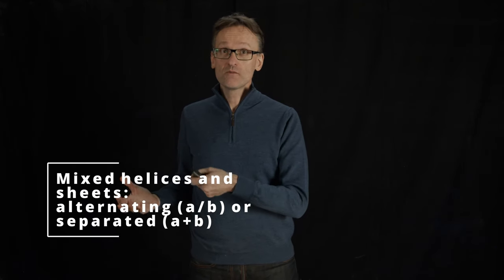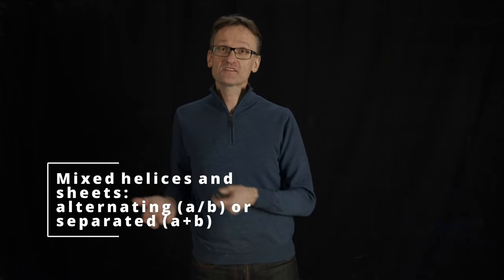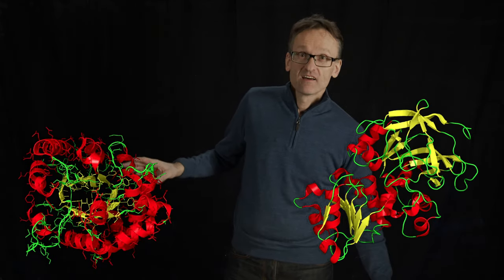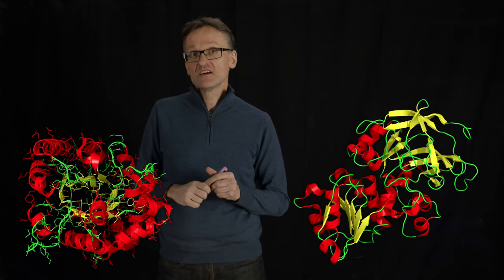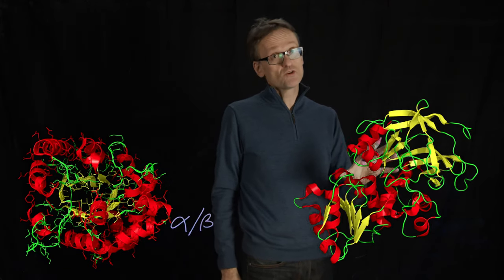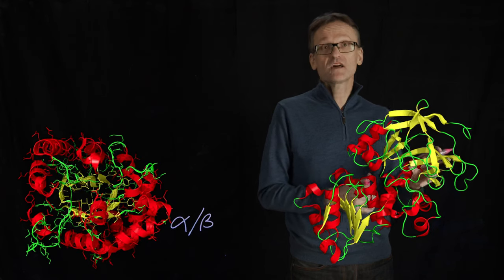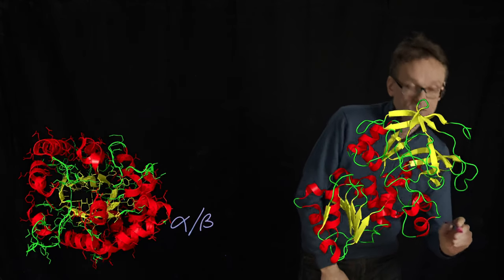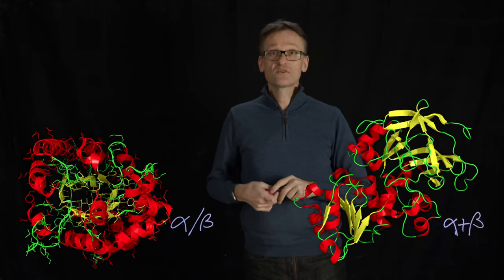Lecture 07, concept 24: Mixed helix/sheet - alternating (a/b) or separated (a+b) elements